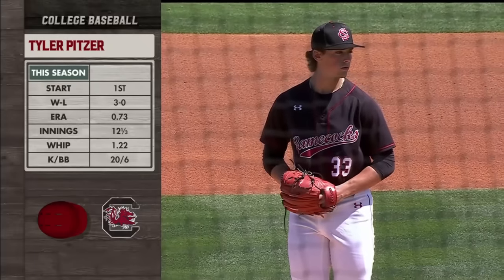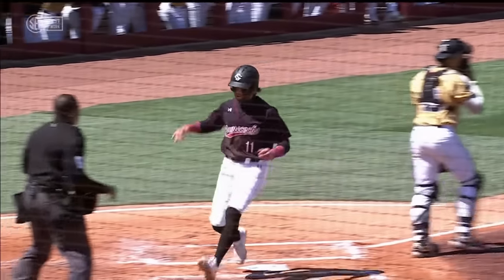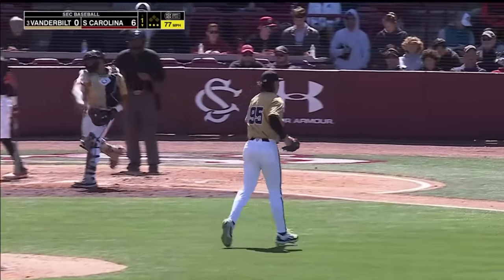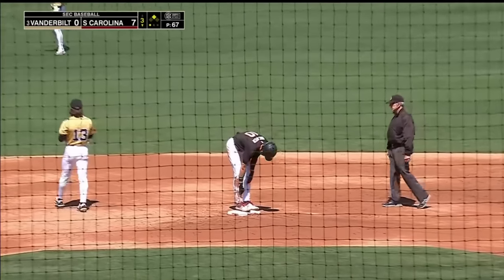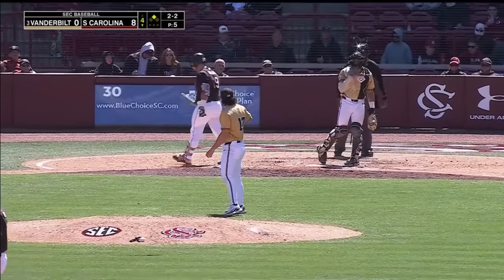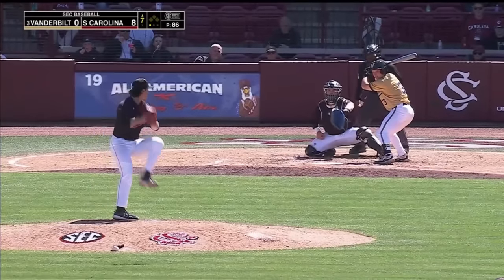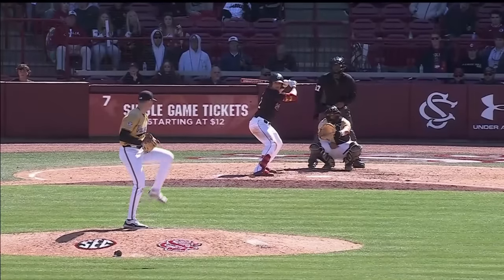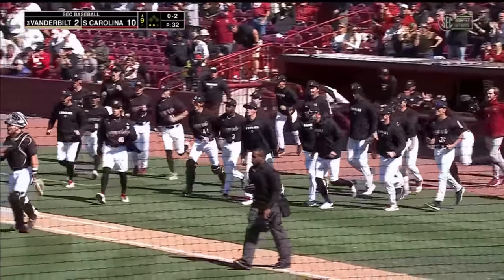#3 Vanderbilt vs South Carolina Highlights (Game 3) | 2024 College Baseball Highlights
Vanderbilt Baseball and South Carolina Baseball played the final game of their 3 game series in the 2024 College Baseball Season.